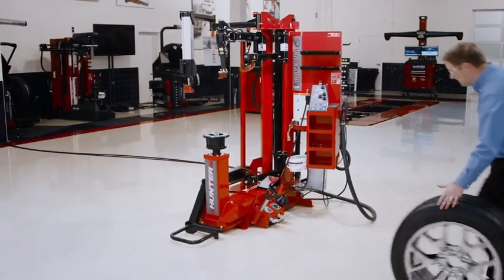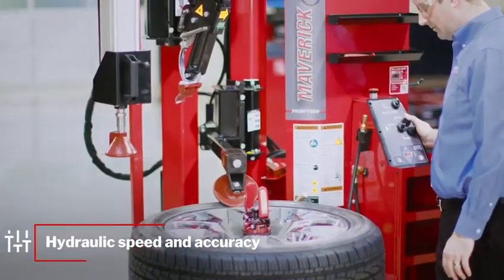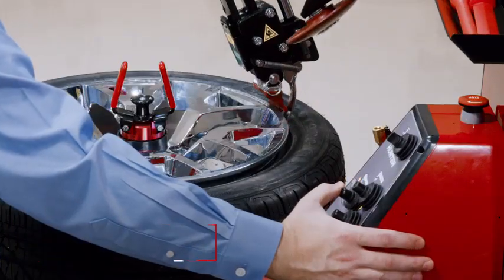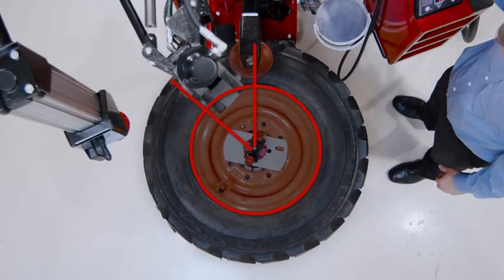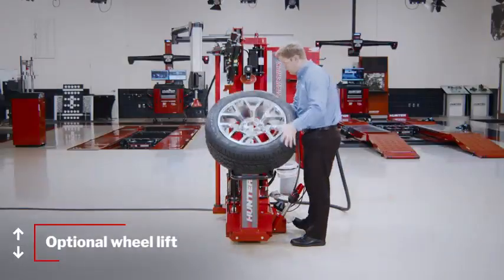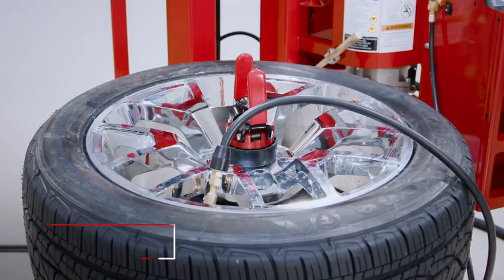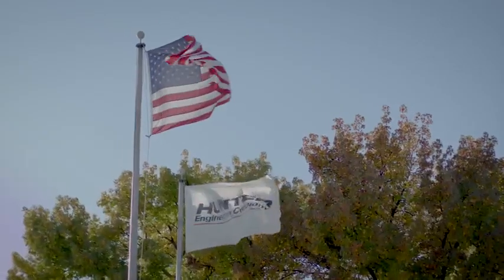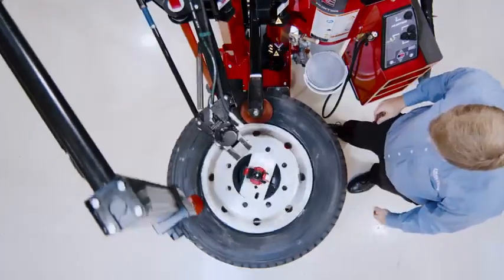Hunter Reifenmontiergerät Maverick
Bahnbrechende reaktionsschnelle Steuerung

    Präzisise Kontrolle
    Hydraulische Präzision einfacher und genauer als Pneumatisch
    Ergonomisch: ermüdungsfreies Arbeiten
    Ausgezeichnete spürbare Rückmeldung — Ein-Finger Kontrolle für alle Funktionen

Hebelloses System

    Alle Werkzeuge werden automatisch mit dem Felgendurchmesser synchronisiert
    Beibehaltung des Felgendurchmessers für maximale Effizienz innerhalb eines Radsatzes

Intelligente Arbeitssicherheit und Produktivität

    Überwacht Rollen und Haken Position
    Verhindert unbeabsichtigten Radkontakt

InflationStation™

    Reifenbefüllung auf Knopfdruck
    Bediener kann sich während des Befüllens entfernen
    33% schneller als herkömmliche Systeme

Variable Geschwindigkeit

    0-17 U/min für schnelles Arbeiten
    Vollständige variable Rückwärtsdrehung für maximale Kontrolle

SmartSet™ Hebelloser Kopf

    Demontage Haken greift den Wulst und hebt ihn hoch
    Auch geeigent für erhöhte Speichen und andere besondere Raddesigns

Präziser Hydraulischer Antrieb

    Eigenständige Hydraulik sorgt für Zuverlässigkeit
    jedes Werkzeug kann, wenn nötig, schnell oder langsam in Position gebracht und gehalten werden
    keine sprunghaften plötzlichen Bewegungen der Werkzeuge

InflationStation™ schnelles, automatisches Aufpumpen

    InflationStation™ füllt automatisch auf den gewünschten Reifendruck ohne das der Bediener  dabei stehen bleiben muss.
    33% schneller als herkömmliche Reifenfüller